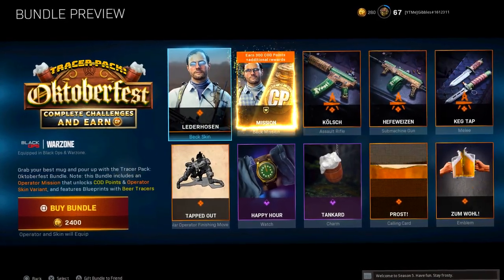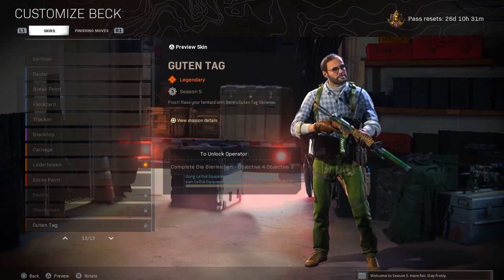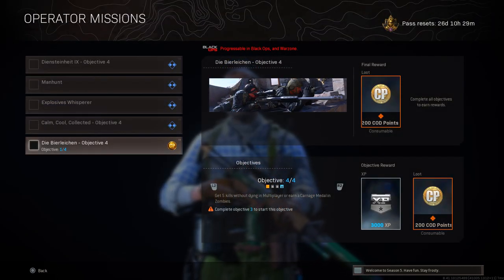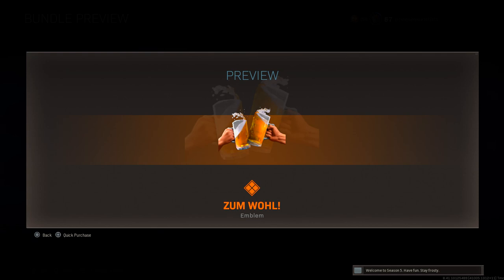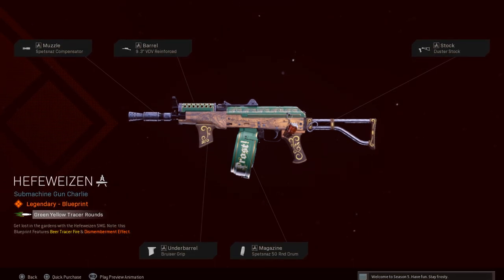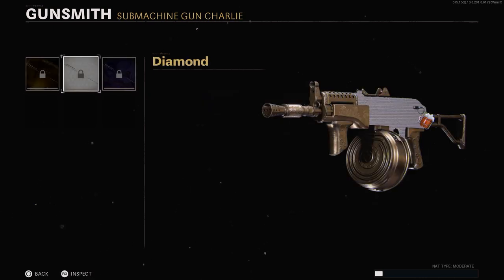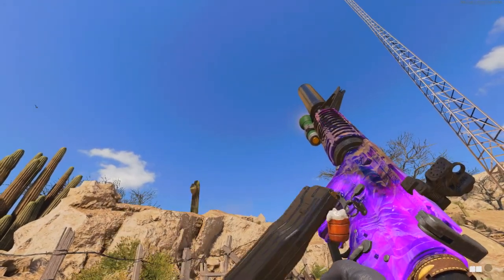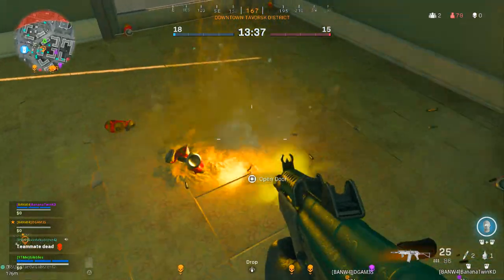the NEW TRACER PACK OKTOBERFEST BUNDLE in COLD WAR & WARZONE! (FREE COD POINTS + "BEER" TRACERS) 🔥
So yeah today I take a look at the new Tracer Pack Oktoberfest Bundle in Cold war & warzone! This Bundle includes an Operator Mission that unlocks COD Points & Operator Skin Variant, and features Blueprints with Beer Tracers and Dismemberment effect 👀

Also includes "Lederhosen" and "Guten Tag" Beck skins, "Kölsch" XM4, "Hefeweizen" AK74U, "Keg Tap", "Tapped Out" Finisher move + MORE!

WHATCHA THINK?? 🤔

Oktoberfest Bundle

"Cold war oktoberfest bundle"
"tracer pack oktoberfest bundle"
"season 5 reloaded bundles"
"cold war free cod points"
"cold war beer tracers"
"tapped out finisher move"